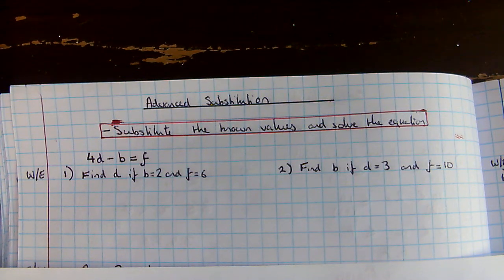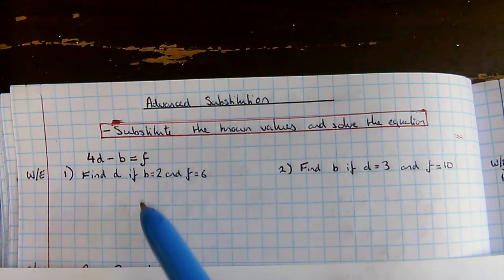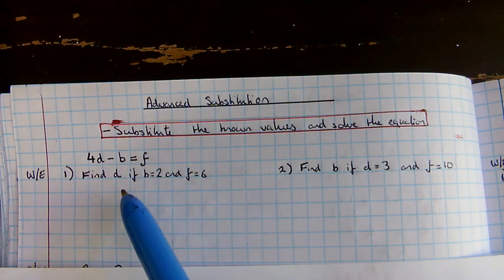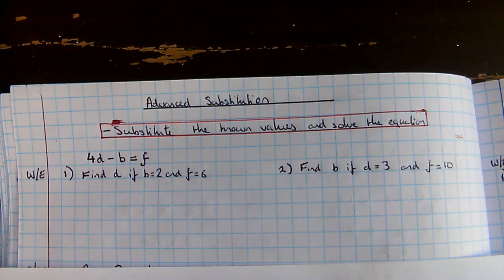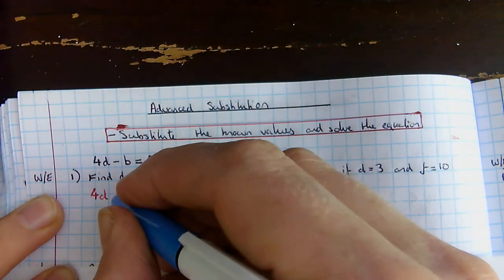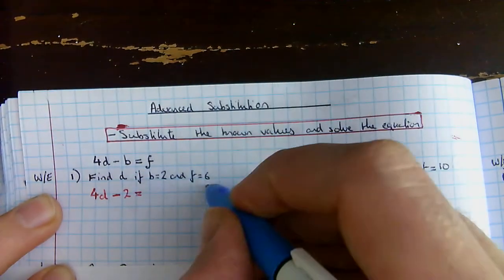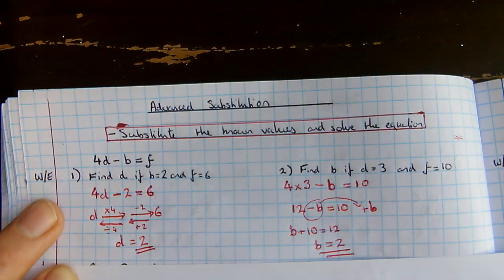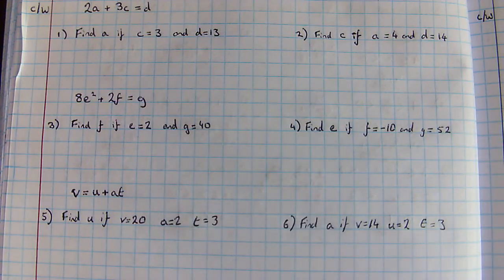Lesson 52 substitute and solve